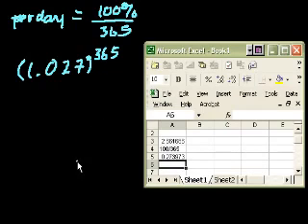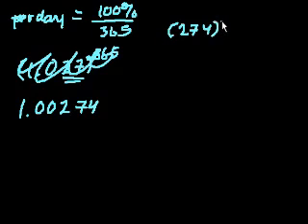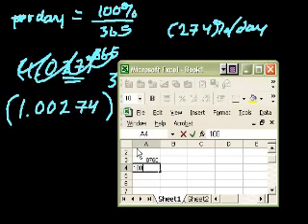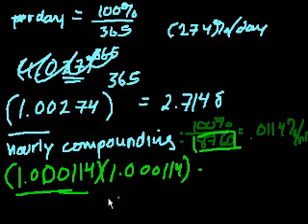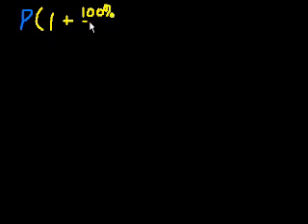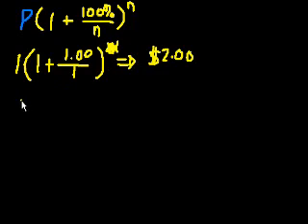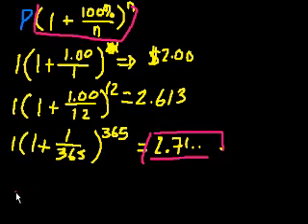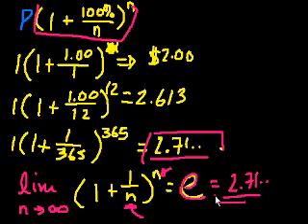036 Compound Interest and e (part 2).flv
Compound Interest and e - Part 2